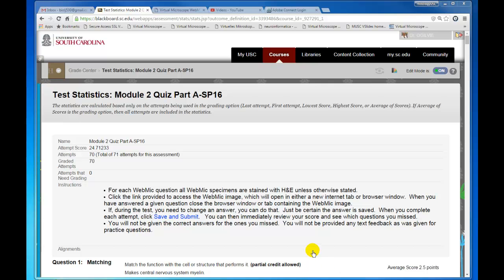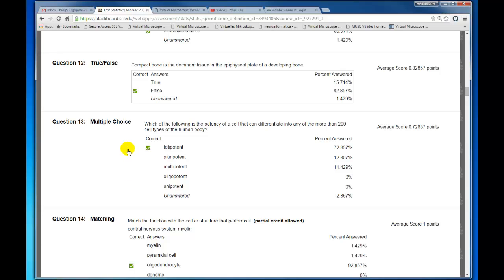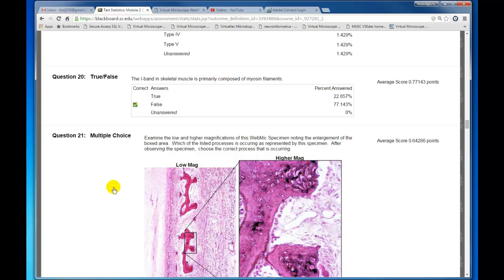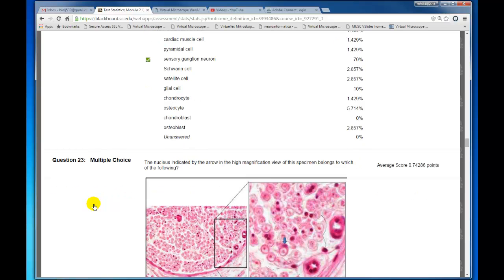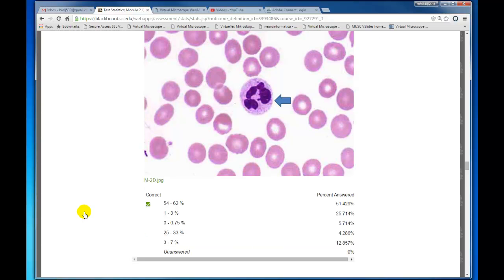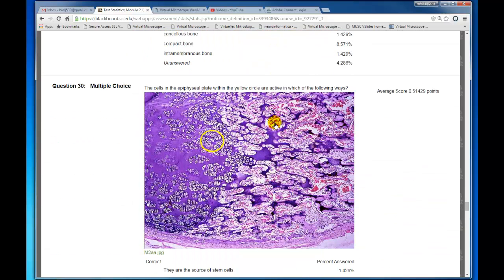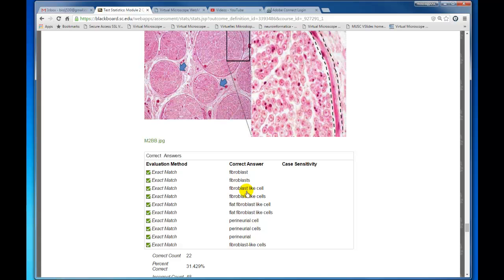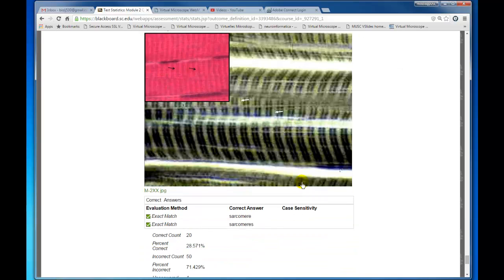Module 2 Quiz Part A VideoReview